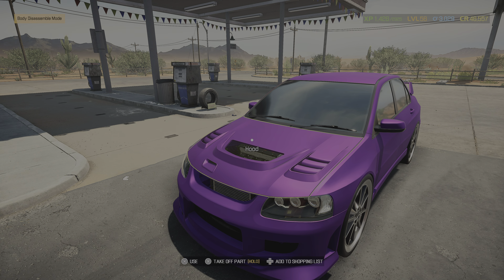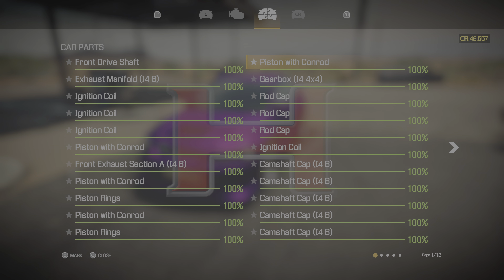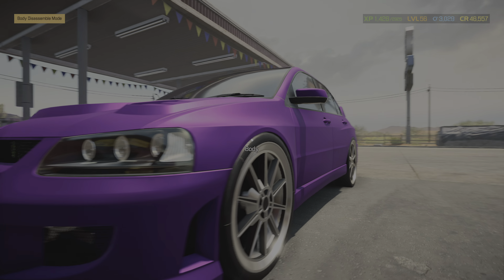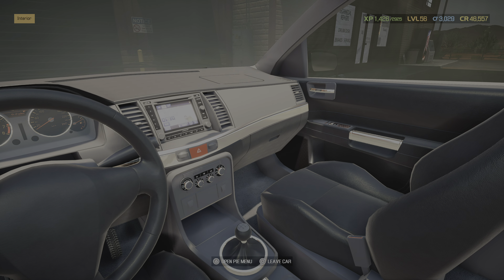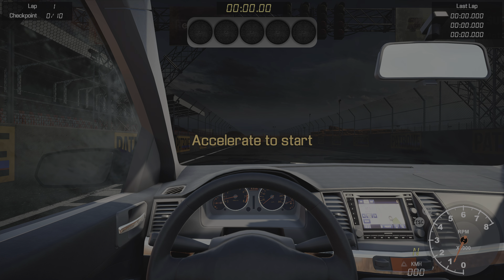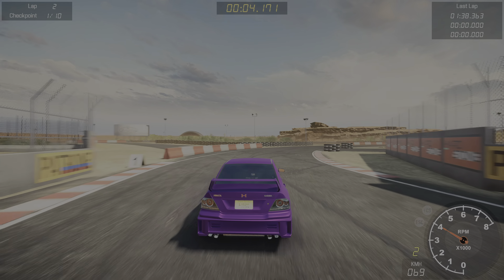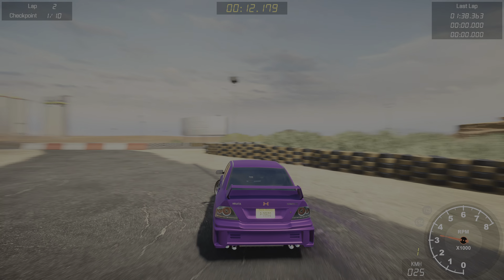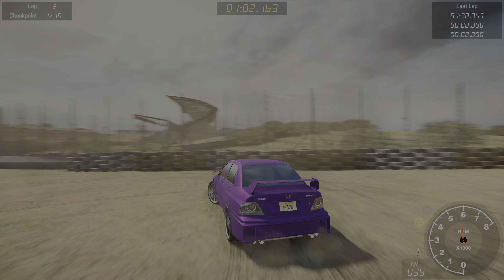Hinata Kagura SX AKA Mitsubishi Lancer Evo VII Customization in Car Mechanic Simulator 2021 on PS5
🛠 Equipment🔽:
⚠️ 1970 Dodge Challenger R/T Widebodied & Nitro Customization and Top Speed in Gran Turismo 7 on PS5
⚠️ FASTEST CAR IN GT7! Dodge SRT Tomahawk X VGT Customization & Top Speed in Gran Turismo 7 on PS5
⚠️ HE RAN A RED LIGHT & RUINED MY VEHICLE! Car Patrol at Night-Police Simulator:Patrol Officers on PS5